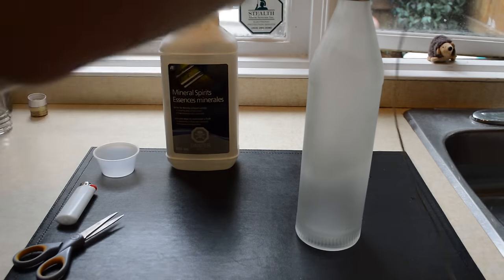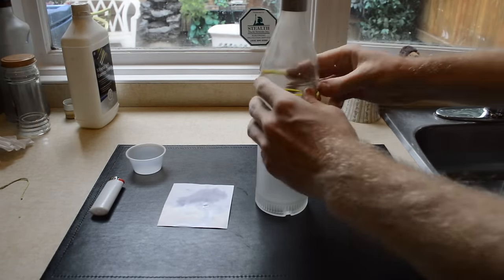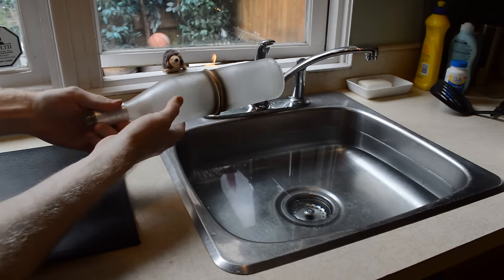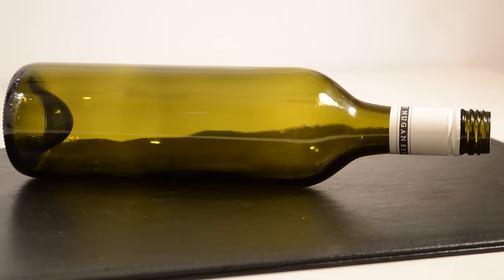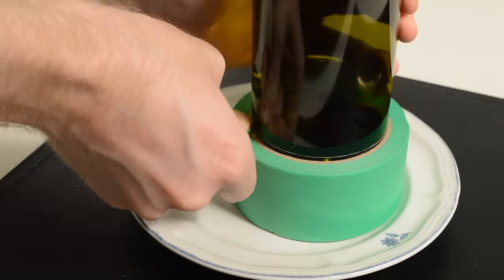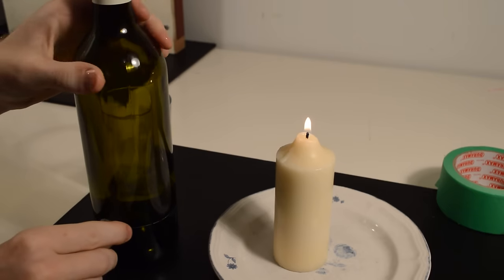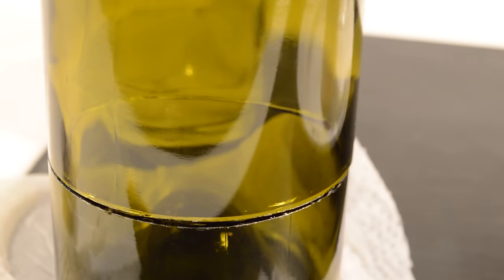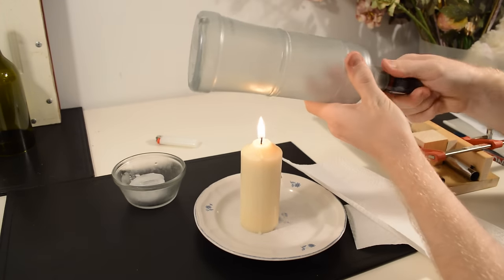How to Cut Glass Bottles with 3 Easy Methods 🍾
I show 3 methods to cut glass bottles. One with a string, one with a glasscutter, and one with a homemade bottle cutter. After a few tries cutting the bottles becomes pretty easy to do. You can make drinking glasses, lamps, vases, and many other things from the cut bottles. The first method is with a string that is wrapped around the bottle then is soaked in a flammable liquid. The string is lit on fire while the bottle is being rotated, when the flame dies down the bottle is put into cold water. This causes the bottle to break where the rope was.

Glass Cutter
Glass Bottle Cutter

Pre-made bottle cutters:

The second method is to use a glass cutter and hold it on an object you want the height of the bottle to be cut at. The glass cutter is held in place and the bottle is spun around giving it a level scoreline. The scoreline on the bottle is then held over a flame while the bottle is rotated. After the bottle has heated up an ice cube is rubbed around the scoreline. After a while, the bottle breaks apart. The third method uses a bottle cutter which can be bought or homemade. I made the one used in the video. The same way is used to break the bottle apart that was used in the second method. Make sure you take all of the necessary safety precautions so you don’t get injured.

Tracks: Roboskater, Sunday_Plans
Artists: Audionautix; Silent Partner